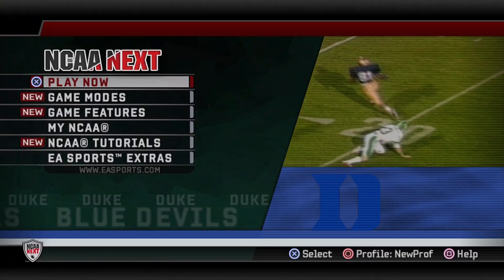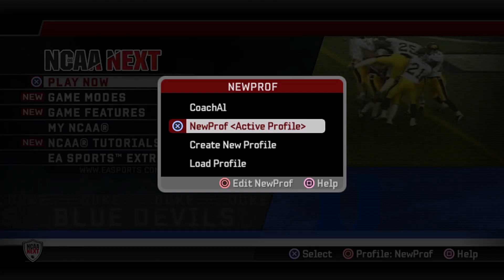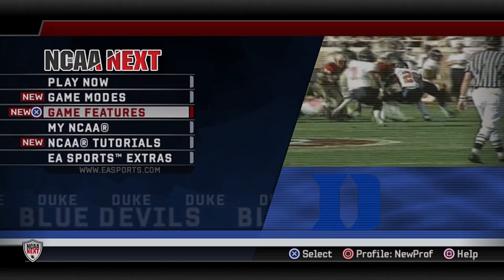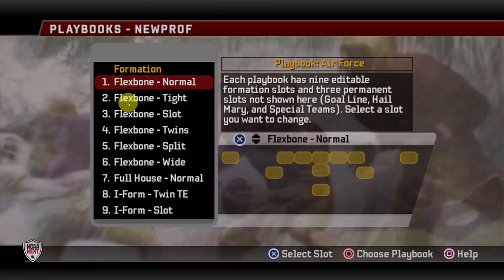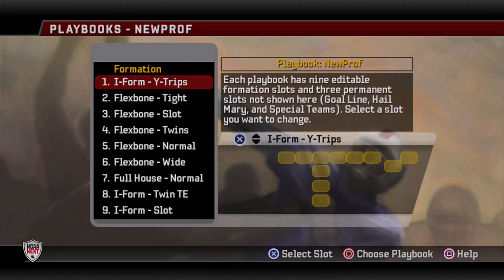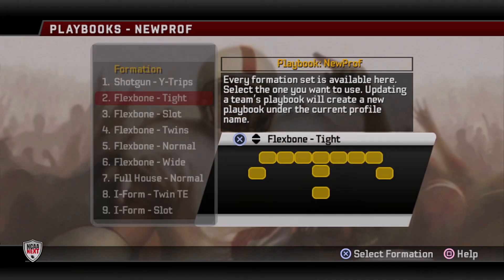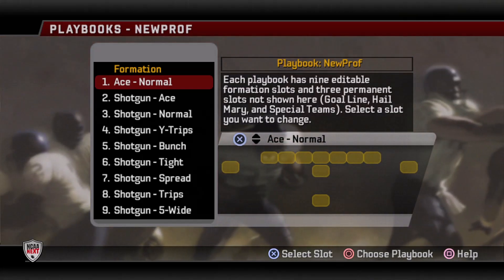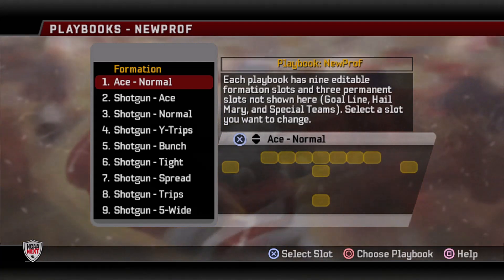How to Create a Playbook in NCAA Football 06